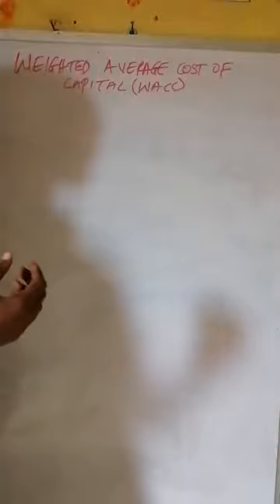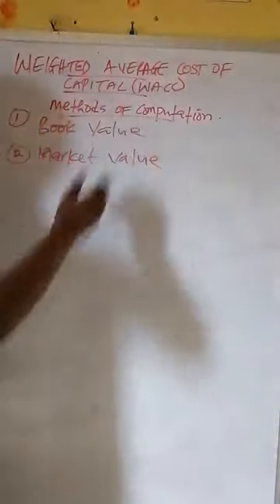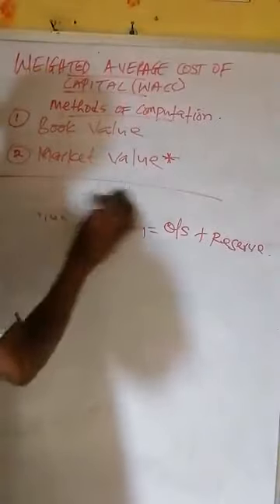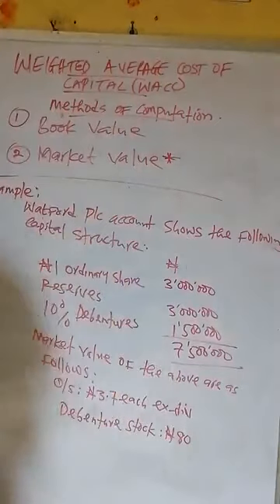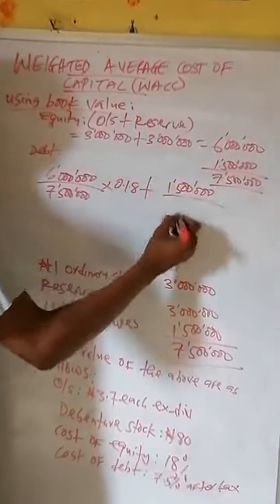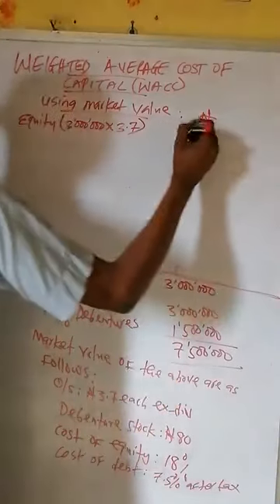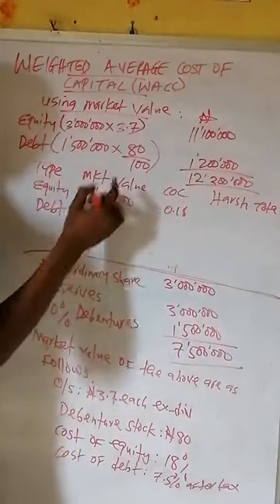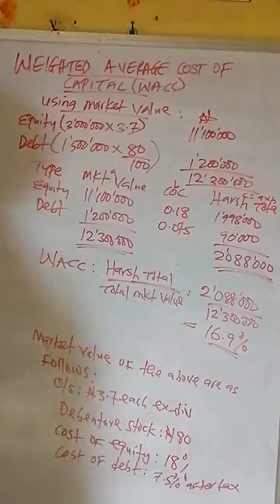12. Mastering WACC: Step-by-Step Computations of Weighted Average Cost of Capital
📖 Detailed Description
The Weighted Average Cost of Capital (WACC) is a vital concept in financial management and investment appraisal. It represents the average rate a company is expected to pay to finance its assets, weighted by the proportion of debt and equity.

In this video, you’ll learn:

What WACC is and why it matters in investment decisions.

The formula for calculating WACC with clear examples.

How to incorporate debt, equity, and preference shares into the computation.

The role of WACC in evaluating projects and minimizing risk.

Whether you’re an MBA student, finance professional, investor, or entrepreneur, this breakdown will give you the confidence to compute and apply WACC in real-life business decisions.

👉 Watch now to simplify WACC computations and gain an edge in business, finance, and investment decision-making. Don’t just learn finance—master it!

WACC Computation Step by Step

Cost of Capital Explained

Financial Management Tutorials

WACC for MBA Students

WACC Formula with Example

Business Investment Decisions

Finance and Accounting Education